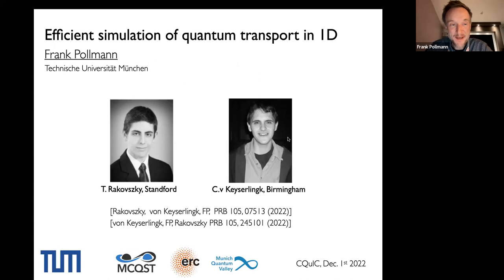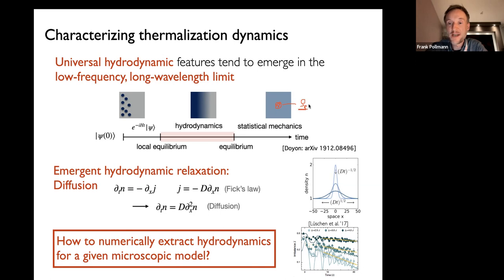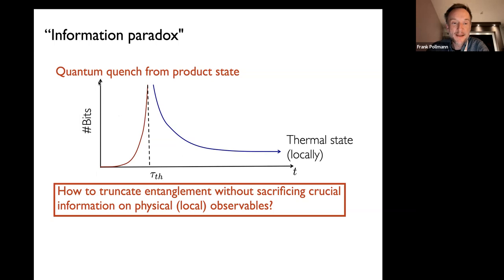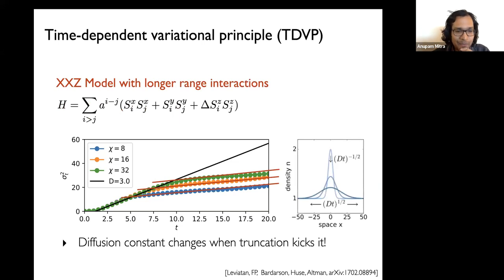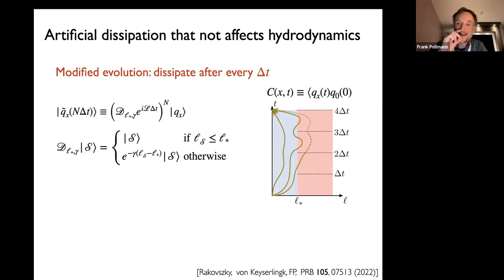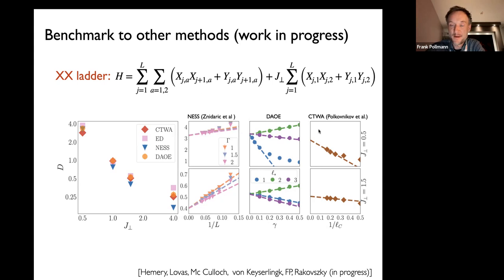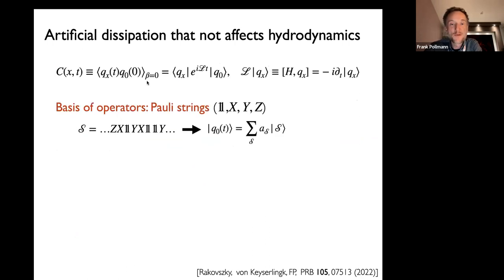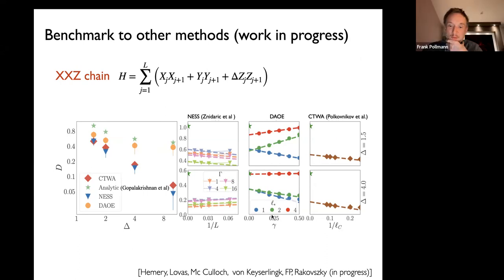CQuIC seminar - Frank Pollmann: Efficient simulation of quantum transport in 1D